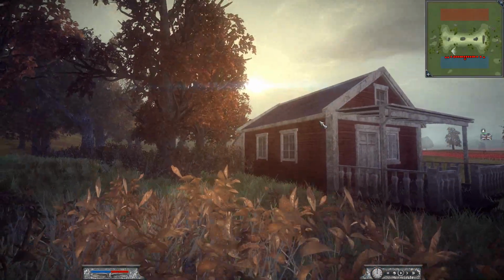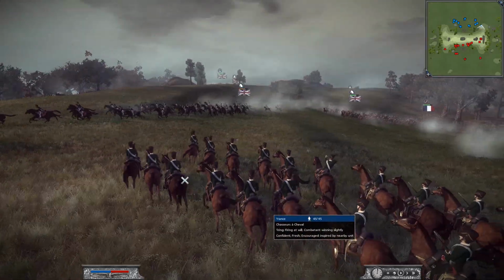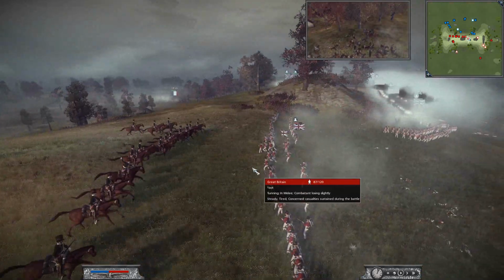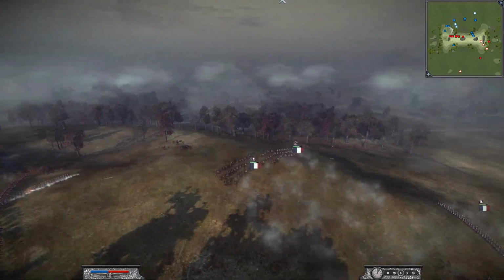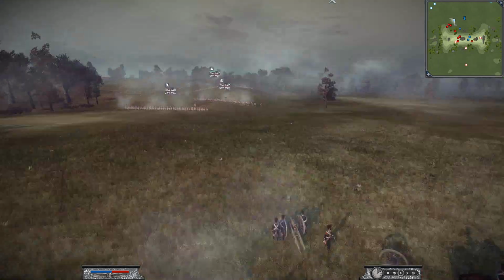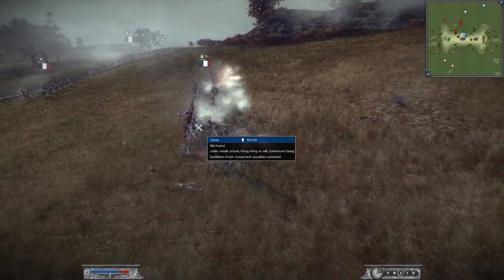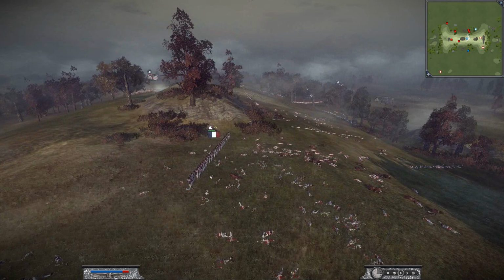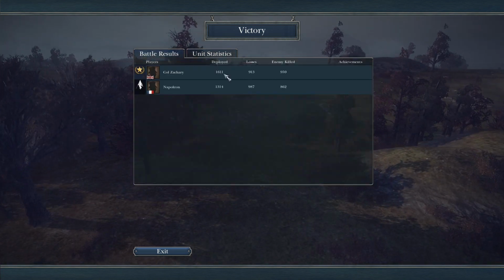Napoleon TOtal War Online - "Cowardice General"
*Song:
Intro:JJD Adventures Road to Glory
Outro: Witt Lowry